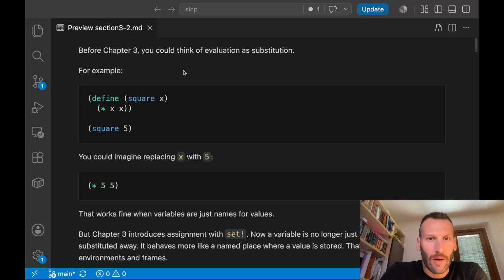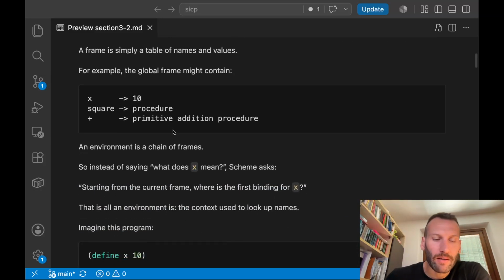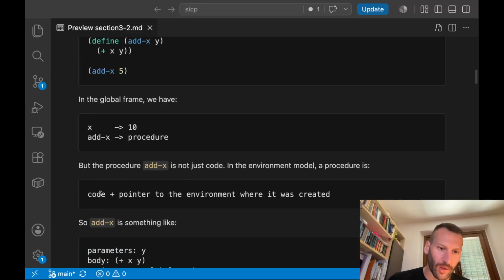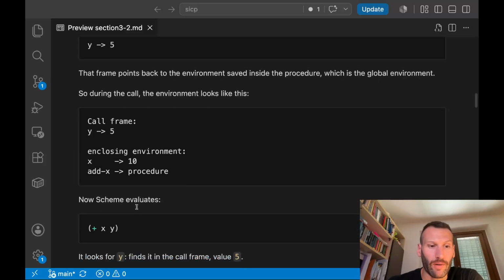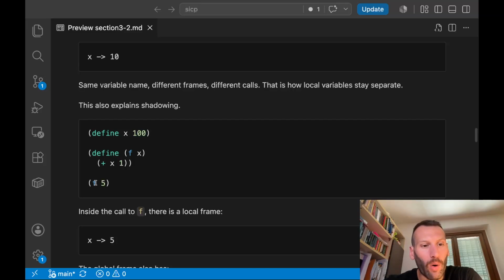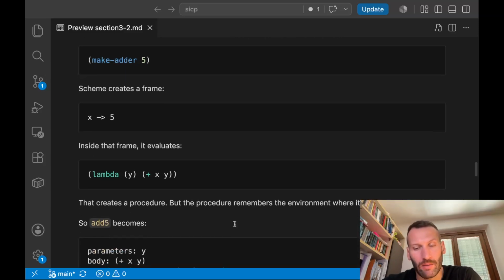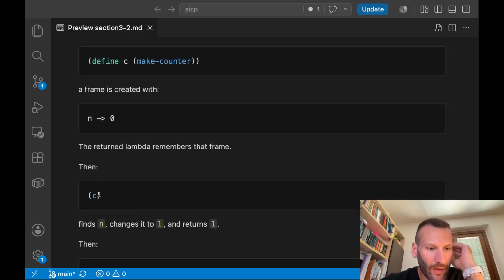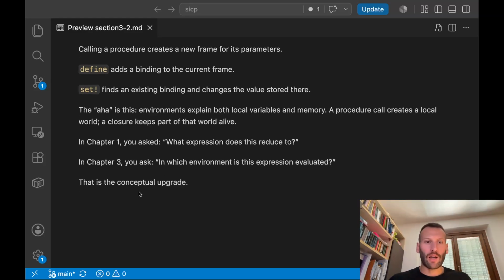Learning in Public: SICP #24 (Environment model explanation)